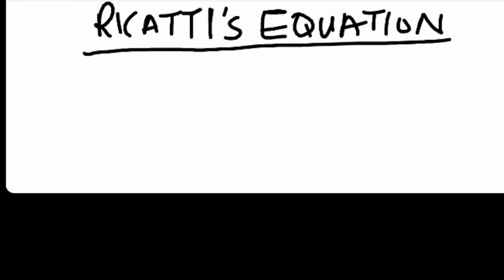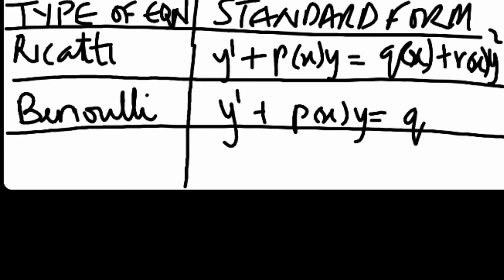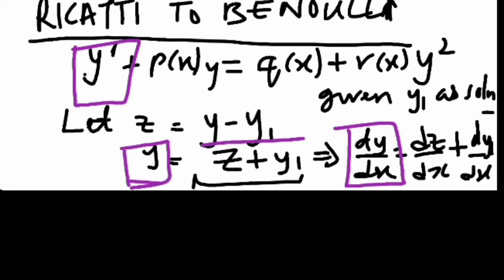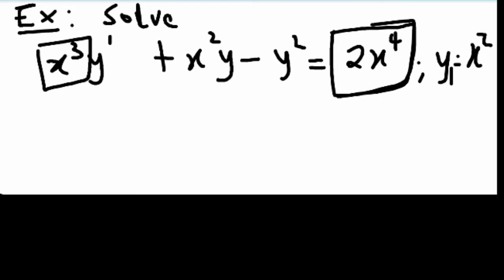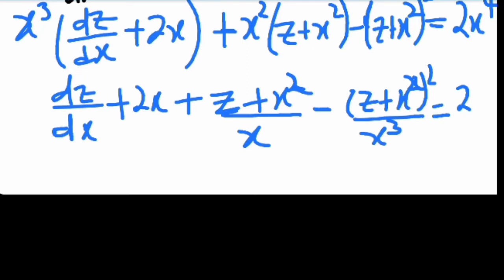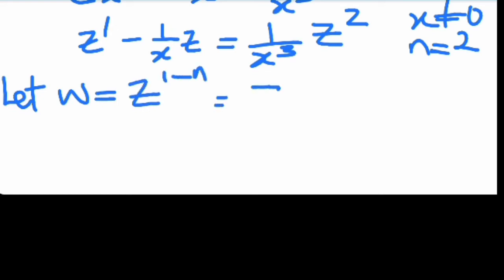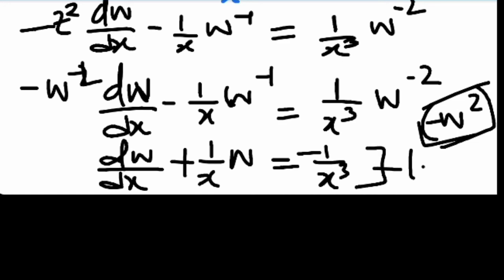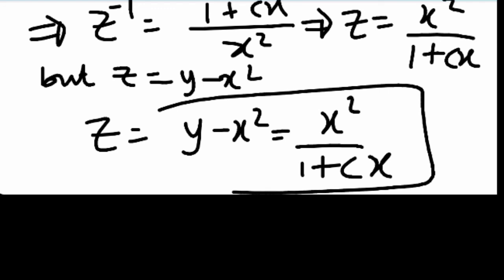Ricatti Differential Equation with Example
RICATTI'S equation is a simple as solving any other ODE. he just takes the following steps:

First, convert to Bernoulli's equation using
certain steps as explained in the video.

Next convert Benoulli Equation to Linear equation and solve as you would normally solve a first order differential equation.

Then make the necessary substitutions to get your solution to the RICATTI'S EQUATION.

This video should guide you through this. Enjoy!